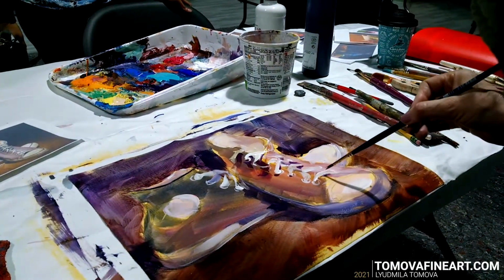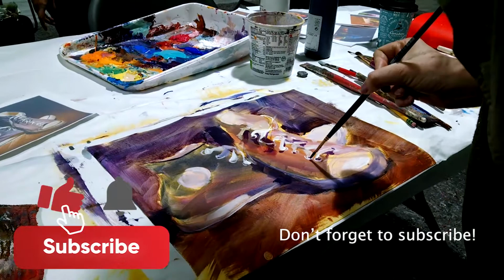Old Converse Shoes Painting details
Just came across this acrylic demo I did at the Hive in late 2019 of old Converse shoes and a short video of painting the details. painting details should be fun. Oh how I miss the days of teaching in person...(I love Converse shoes and wear them whenever I can including inside my house as slippers 😂! )
Follow me on: Instagram: @iamartgirl